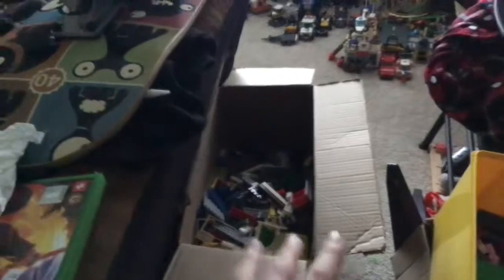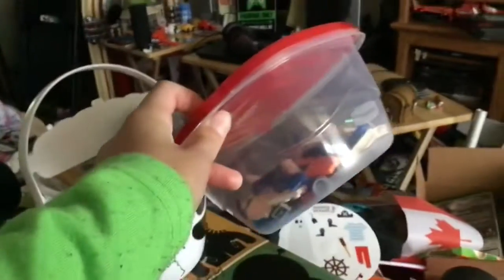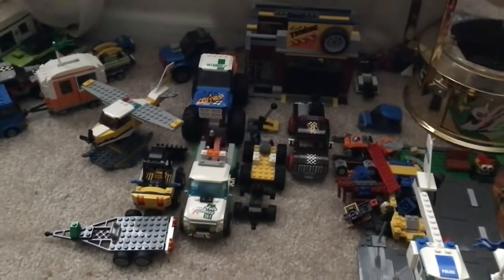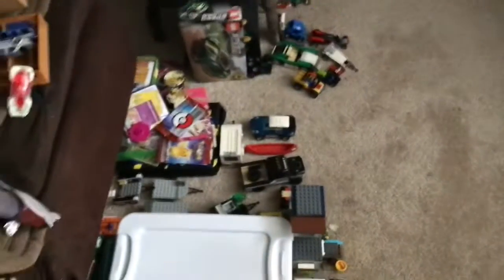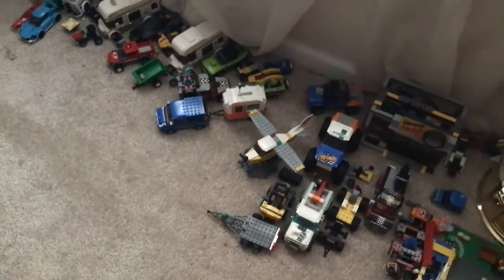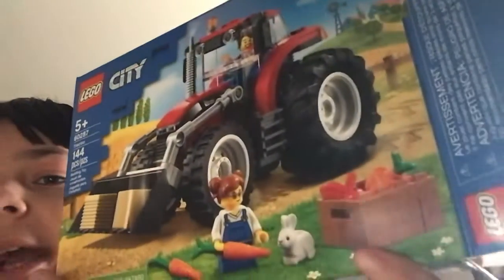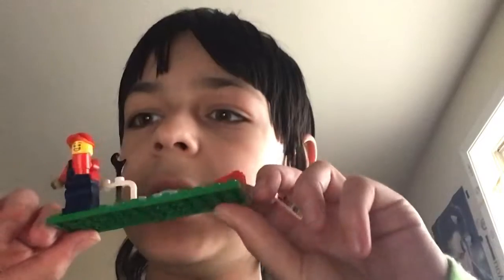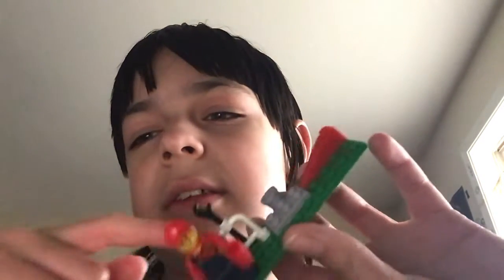Lego |City update￼￼We added something!￼ Mr12build￼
I basicallyMade a Lego town a few weeks ago I love Lego so I’ve been putting all of us together doing all that I’m making like a beach and a back road that will be my next thing!Stay tune￼￼